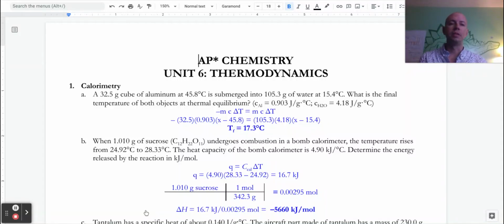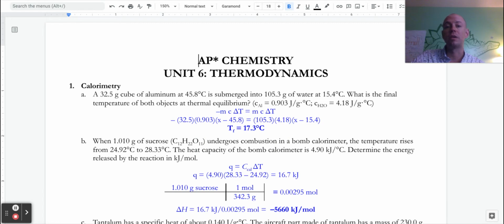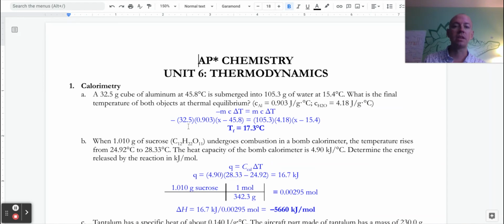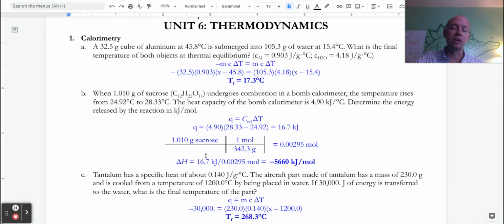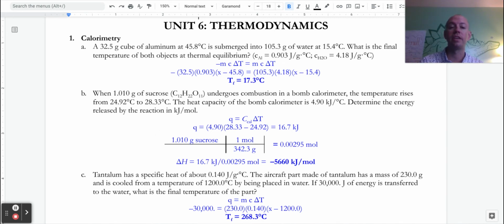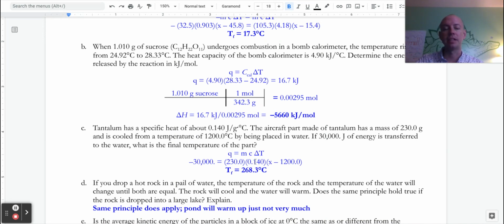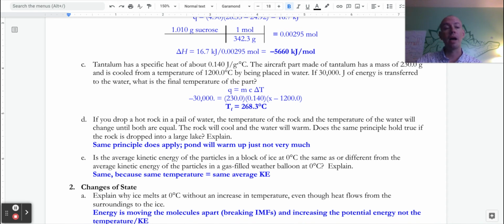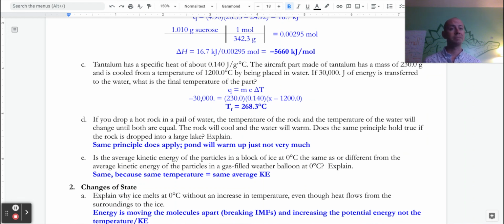AP Chem, Unit 6: Thermodynamics- Problem 1